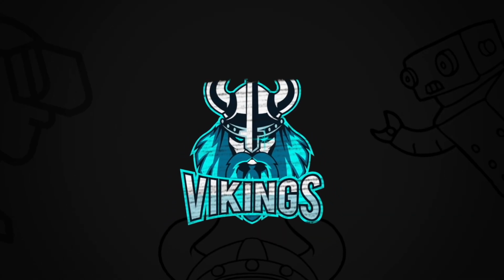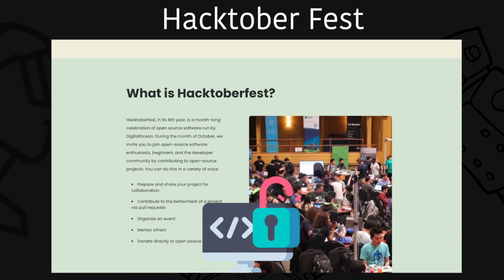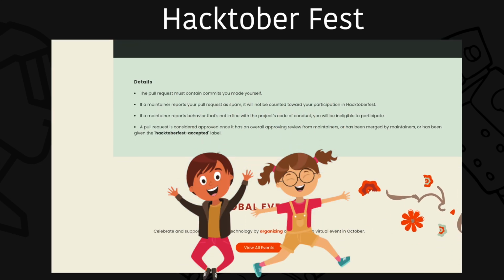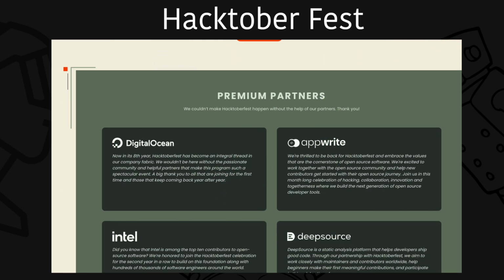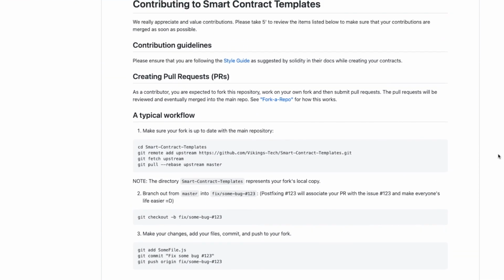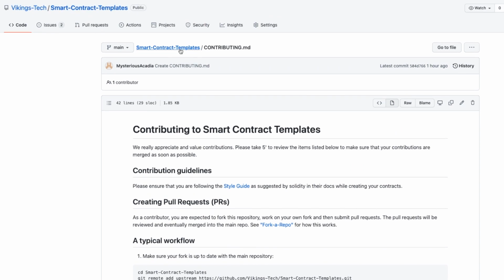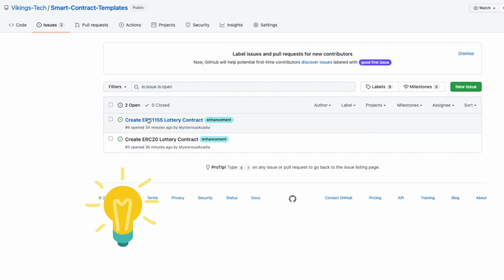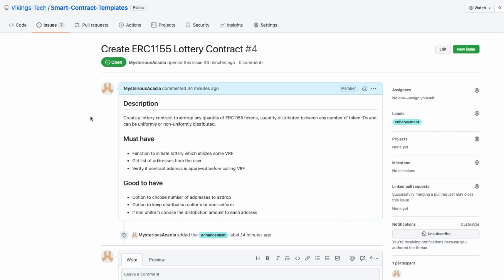Open Source Project for Blockchain Dev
Hey everyone, we started an Open Source project where all Solidity Devs can contribute from beginner to experts. Check it out !